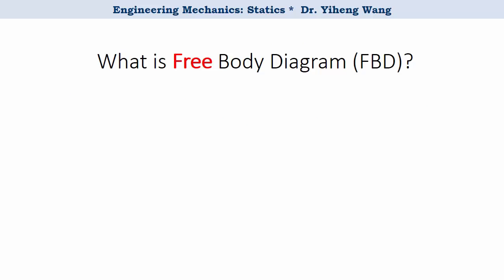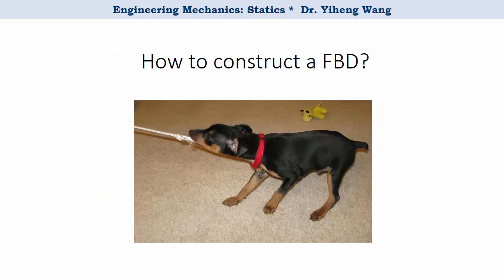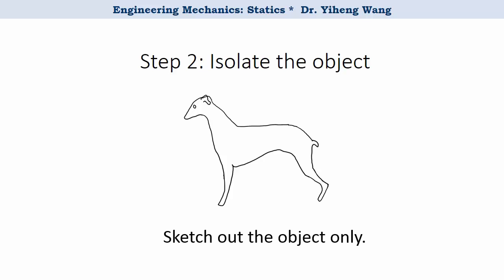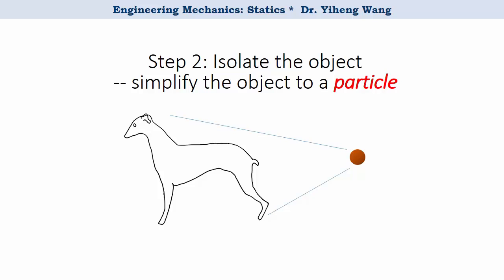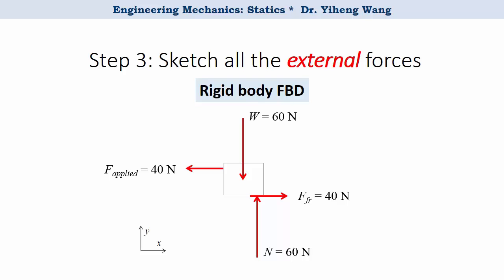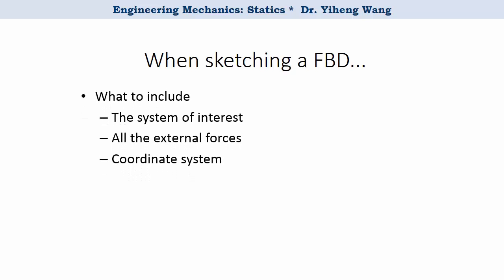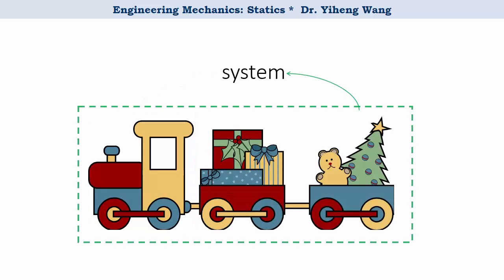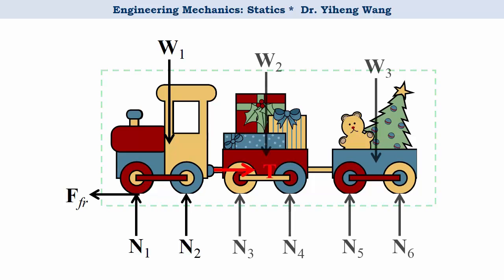[2015] Statics 08: Free body diagram [with closed caption]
Answers to selected questions (click "SHOW MORE"):

2c

1. Closed-caption made by myself! -- not the automatic subtitle anymore.
2. Learning objectives added for each video.
3. Quiz questions added -- including end-of assessment questions and preparatory, exploratory questions.
4. Mistakes fixed and cleaned up.
5. New examples/contents for selective videos.

Learning objectives of this video:
To provide a step-by-step procedure to construct the free body diagram for one object or a system of objects.